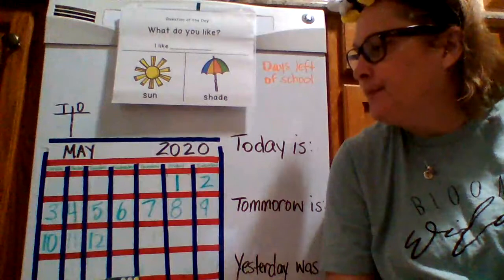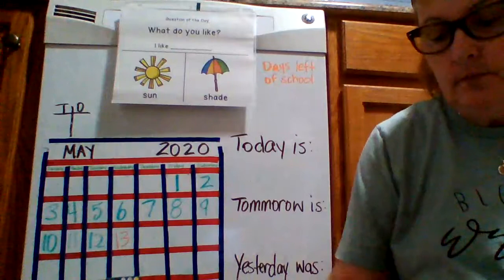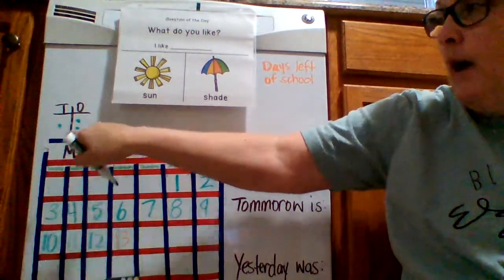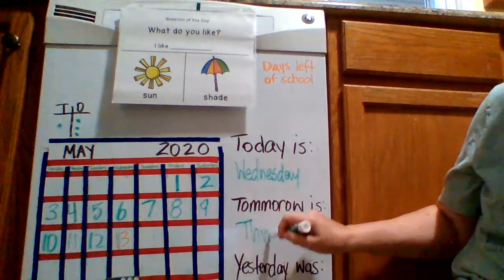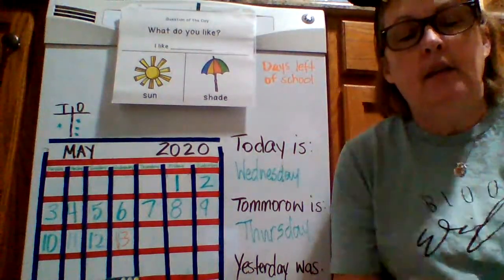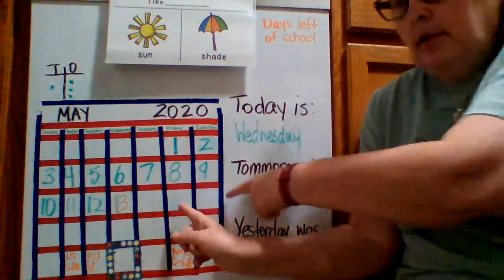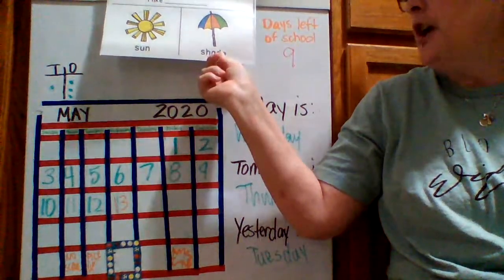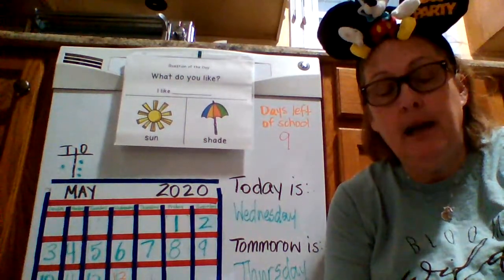Room 108 MM 5 13 2020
Morning Meeting for May 13